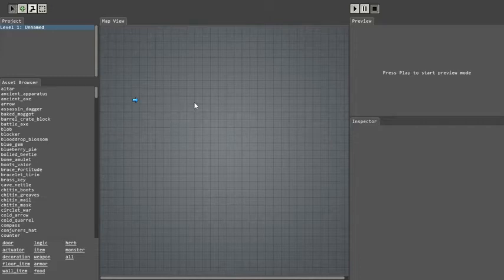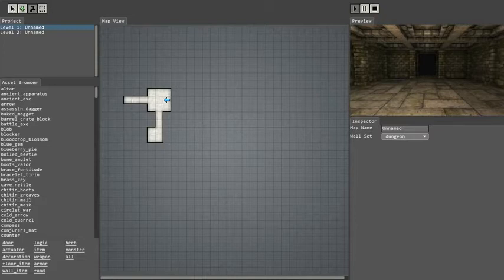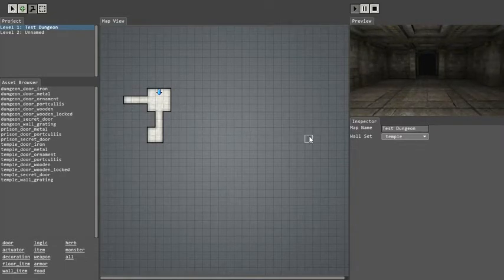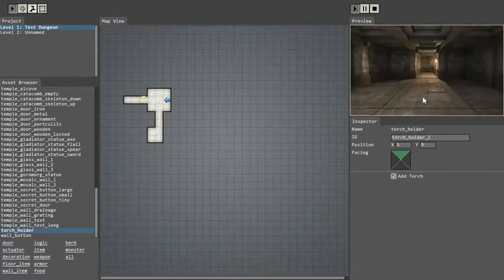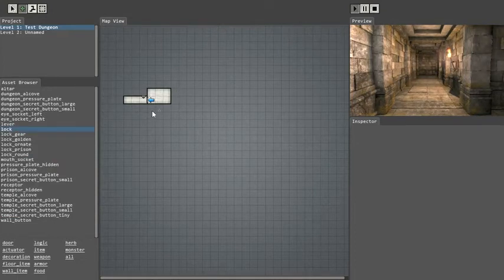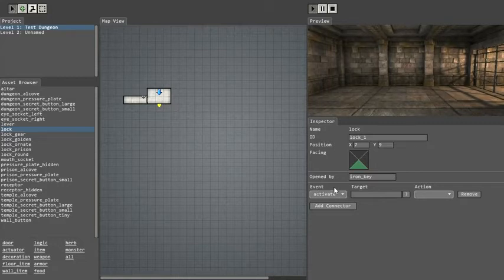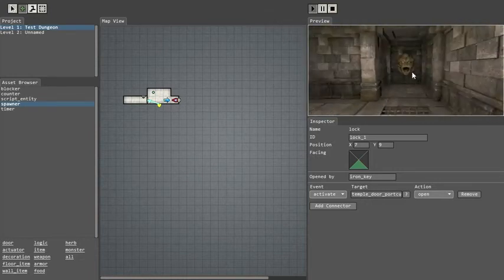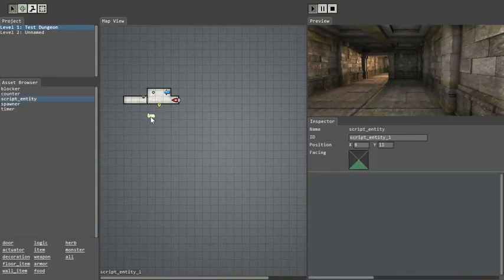Legend Of Grimrock - Making-of #1 - L'éditeur de niveau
Vidéo de présentation commentée en anglais pour Legend Of Grimrock qui vient mettre en avant son éditeur de niveau en 8 min 35.